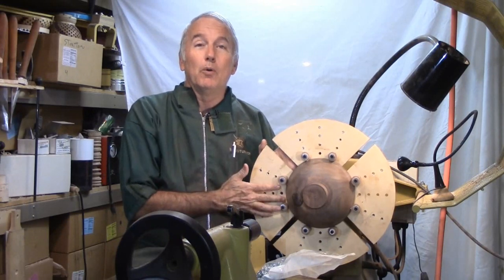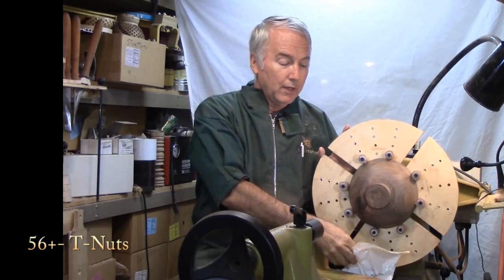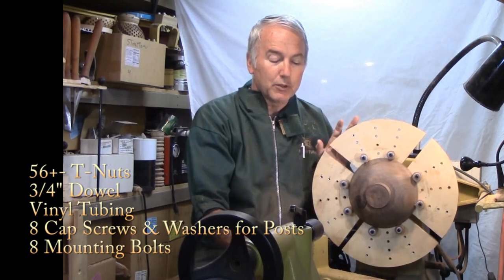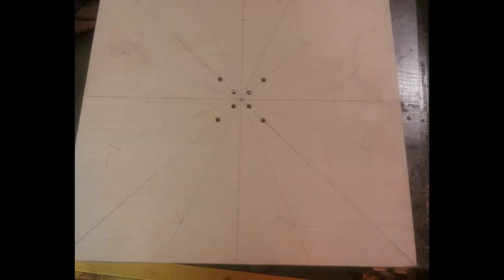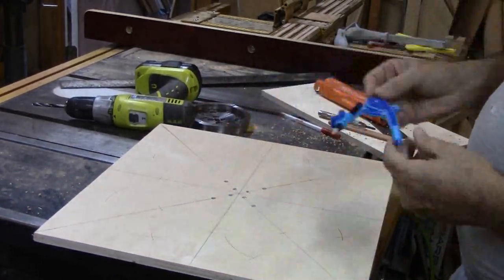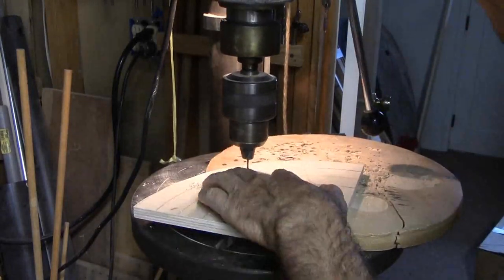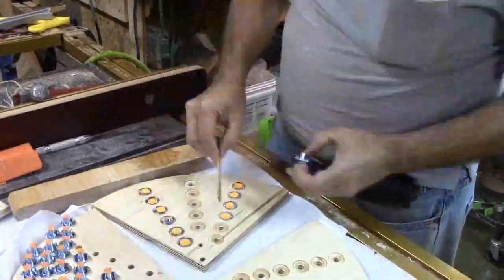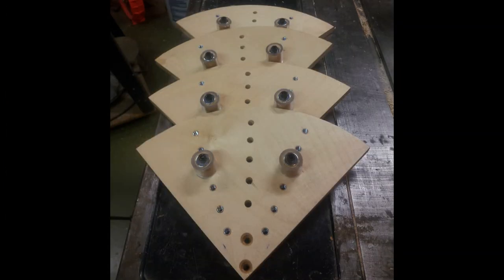Home Made Cole Jaws For Woodturning Large Bowls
I've needed a set of large chuck jaws to remount bowls in order to turn their bases. I've used jamb chucks successfully but want to expand my options but not pay the high price of commercial cole jaws. So, I've made my own 17" wood jaws to fit my vicmark chuck.
Steps:
1. Cut plywood to the size desired. Do NOT cut into individual jaws.
2. Layout the center, 45, and 90 degree lines.
3. Position a set of metal jaws on the plywood and mark the hole positions.
4. Punch and drill holes for mounting to the chuck. Counter sink.
5. Mount plywood to the chuck base.
6. Using the lathe, mark concentric circles 1 inch apart.
7. Saw the jaws apart and shape them.
8. Center punch the intersection of the 45 degree lines and the concentric circles.
9. Drill a 1/16 hole at each intersection.
10. Drill a shallow hole for the t-nut flange on the reverse side -- using the small hole for guidance.
11. Drill holes for the t-nut shaft at each intersection.
12. Epoxy t-nuts to jaws ensuring no epoxy gets onto the threads.
13. Slide vinyl tubing onto a dowel.
14. Cut the dowel and tubing to 1 inch lengths for posts.
15. Using the lathe, center drill each post.
16. Glue the vinyl tubing to the dowel
17. Sand and finish to taste.
Materials
1. Baltic birch plywood
2. 8 bolts matching those used for your chuck for longer for the additional thickness of the plywood.
3. 8 Cap screws long enough to go thru the post and the plywood base but no further (safety)
4. T-nuts for all intersections
5. 1 piece 3/4" hardwood dowel
6. 12-16" vinyl tubing 3/4" ID
Turn a beautiful bowl base.
Be Safe - Use slow speeds appropriate for wood jaws.